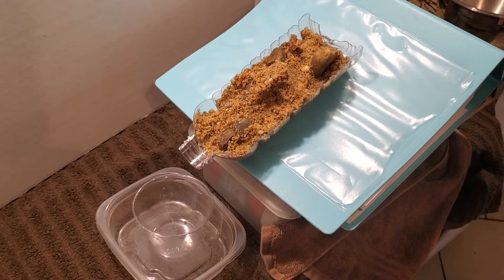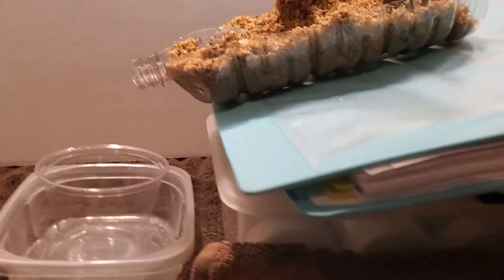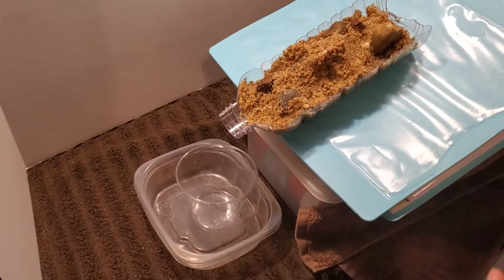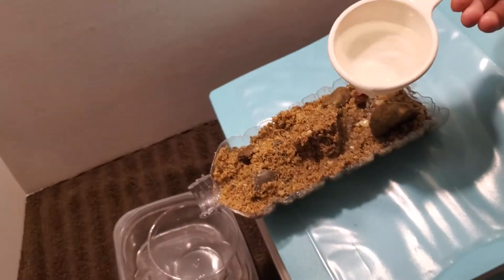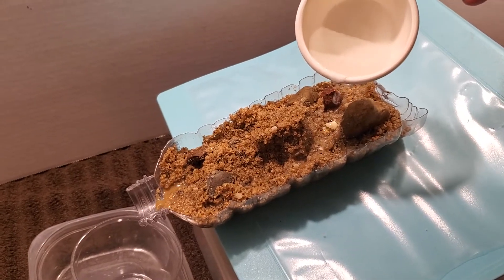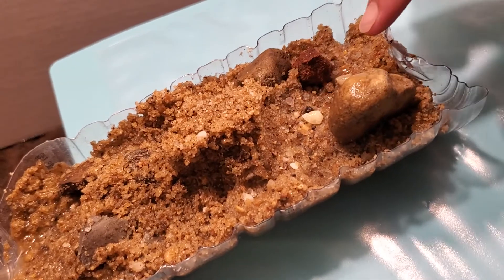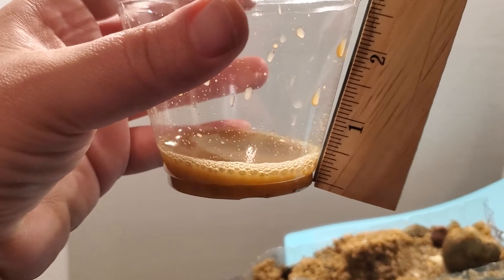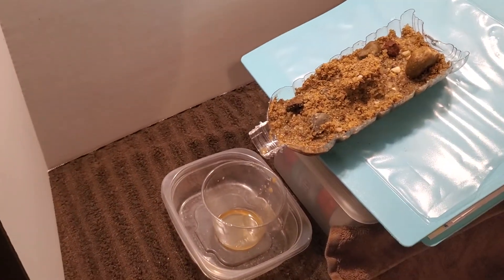Erosion Lab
This lab looks at how the flow of water causes erosion using water bottles, sand, rocks, a collection cup, some binders, and water.